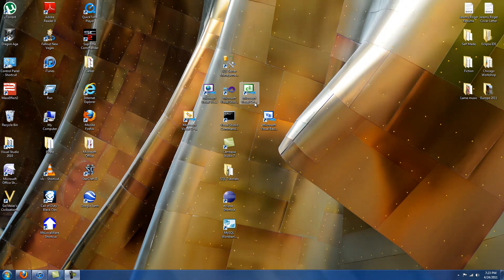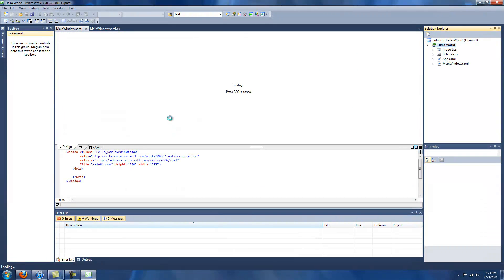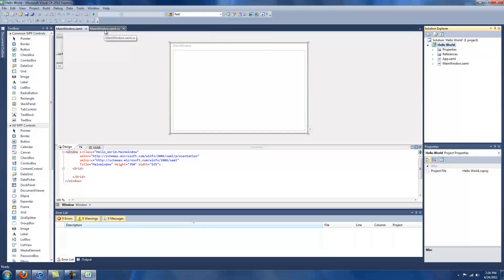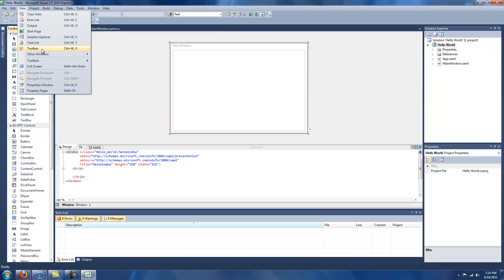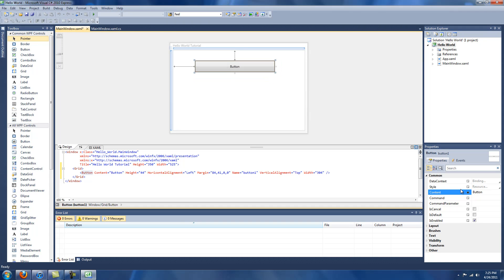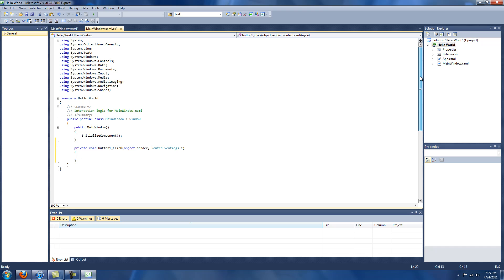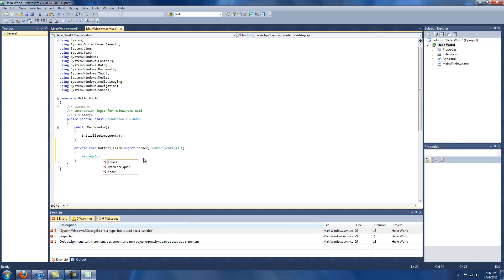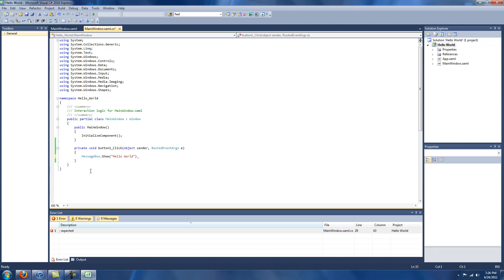C# Hello World WPF Tutorial